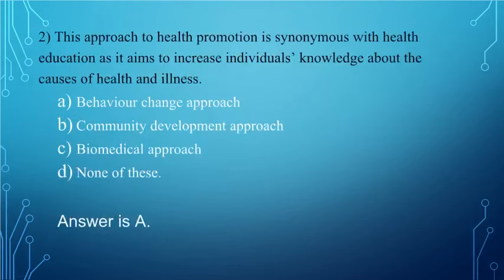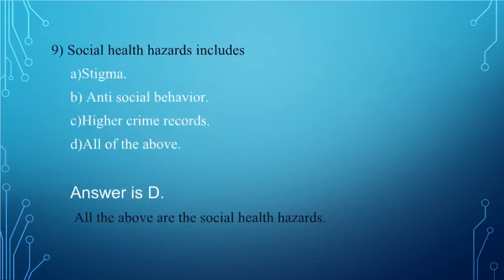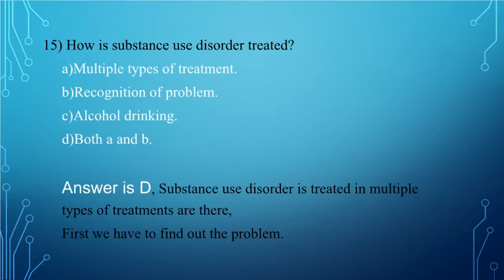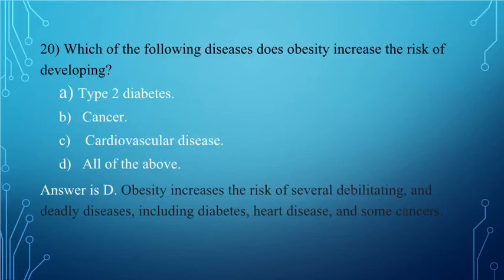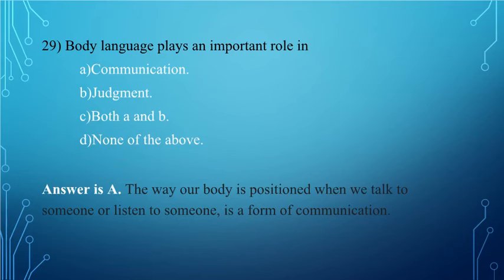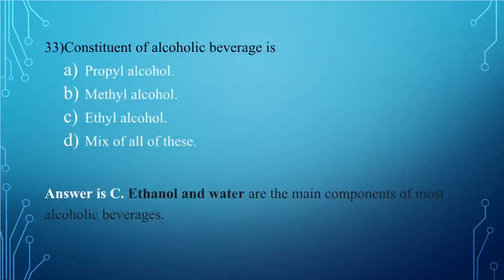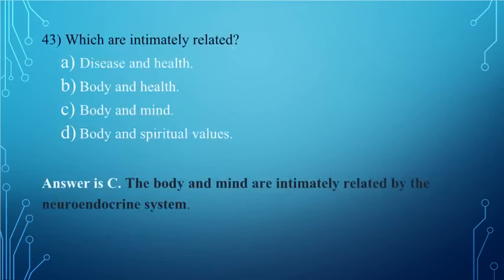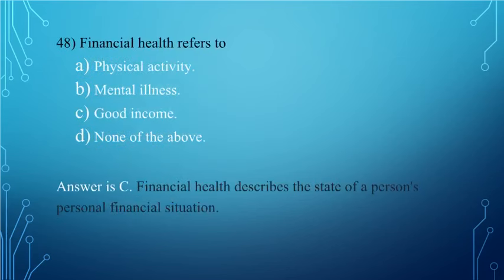21SFH19 - Model questions as per the VTU syllabus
21SFH19 - Model questions as per the VTU syllabus, with answers and explanation